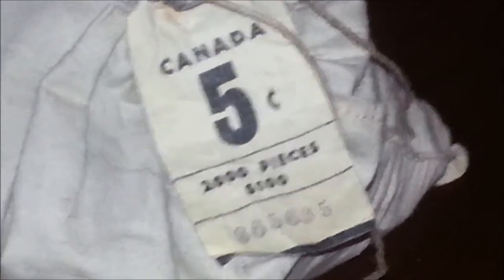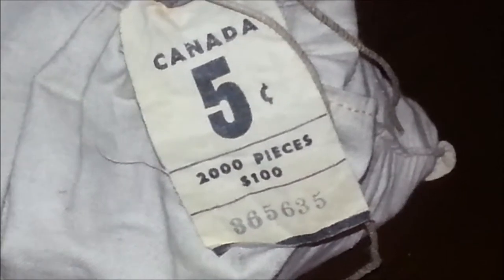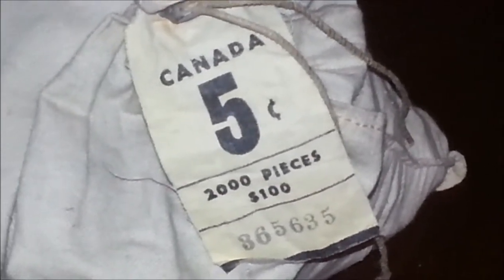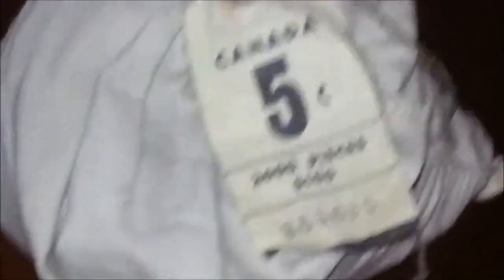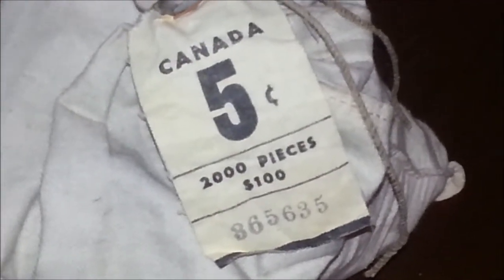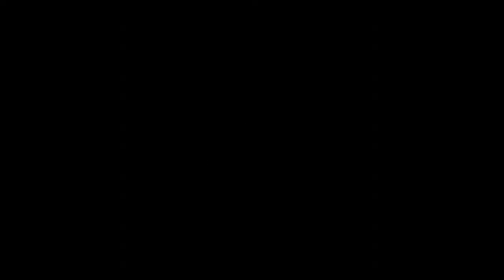Break of a 1963 Mint Sealed Bag of Coin Bullion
An exciting break of a mint sealed bag of uncirculated bullion coins that have been sealed for over 50 years !